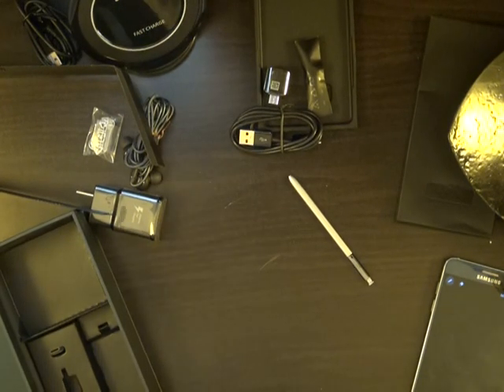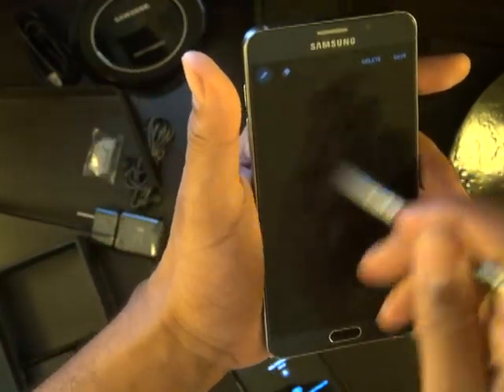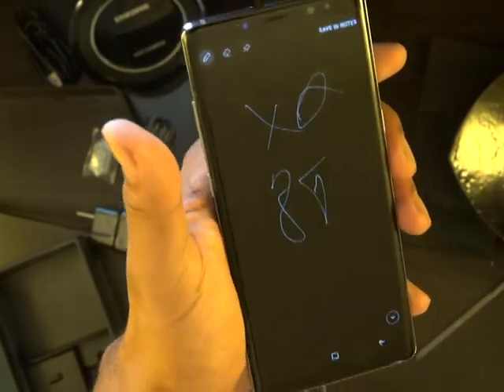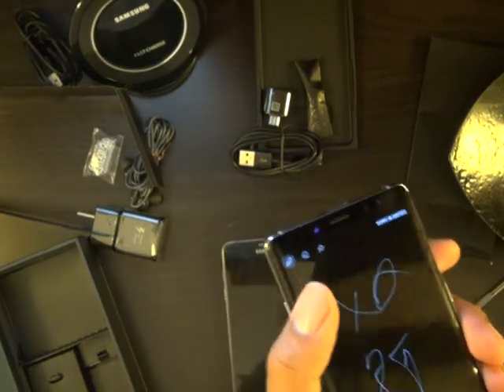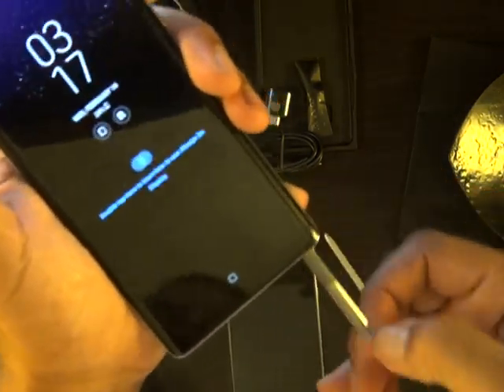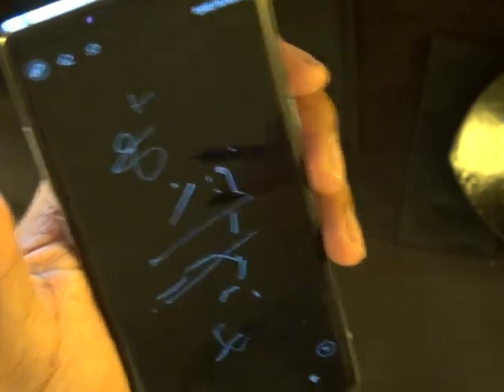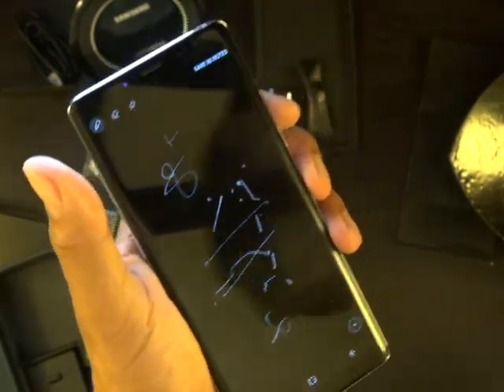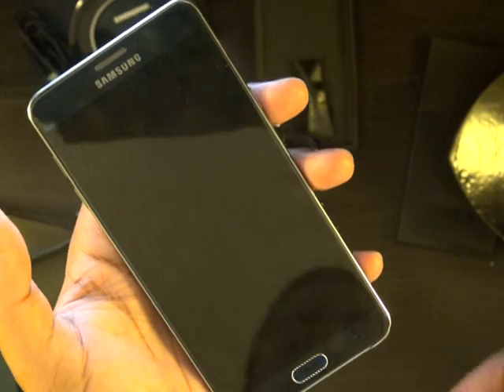Repair Gone Wrong This may be an old video but the point is still valid